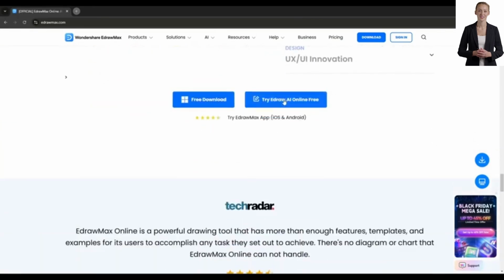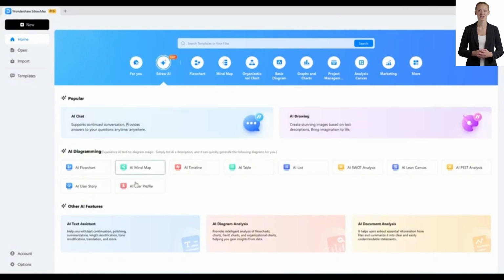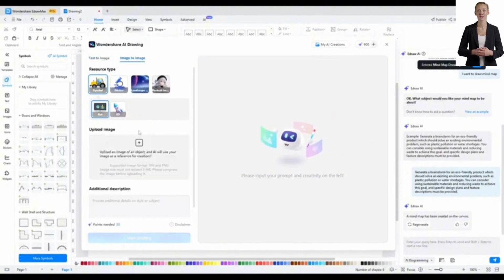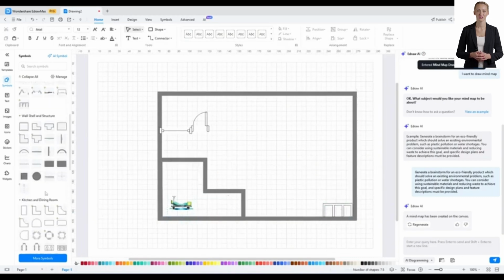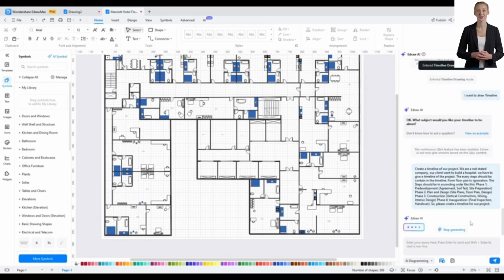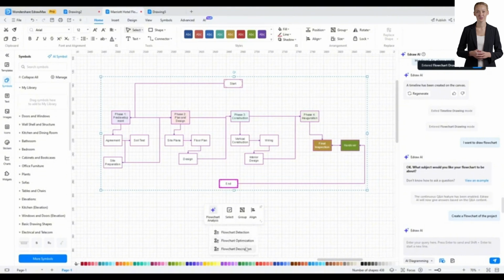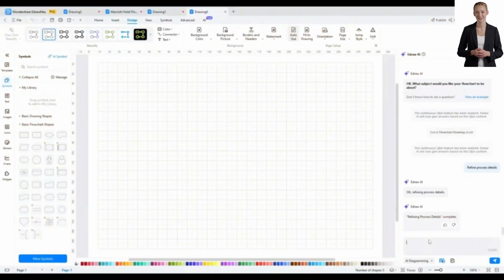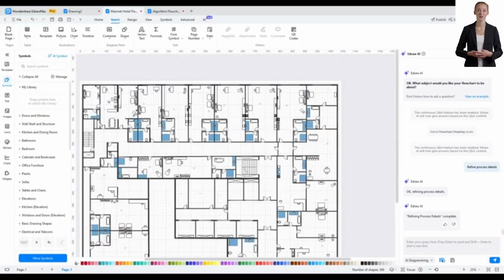Create Stunning Floor Plans, Flowcharts, Diagrams, and Infographics with EdrawMax AI Tool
Unlock your creative potential with EdrawMax, the powerful AI tool designed for everyone who wants to create stunning floor plans, flowcharts, diagrams, and infographics with ease. In this video, we explore the user-friendly features of EdrawMax that allow you to transform complex ideas into visually appealing representations. Learn how to utilize templates, customize designs, and collaborate seamlessly with team members to bring your concepts to life. Whether you're a student, professional, or just someone eager to visualize ideas, EdrawMax equips you with the resources you need to make a lasting impression. Don't miss out on the tips and tricks we share to maximize your efficiency and creativity in this innovative tool. Join us and start creating today!how to draw flowcharts with gpt,create flowchart with ai,edrawmax tutorial,edrawmax,how to create a floor plan with edraw,create floor plan with ai,make flowchart with chatgpt,make flowchart with ai,how to make flowchart with chatgpt,drawing flowcharts with gpt,draw flow charts with ai,drawing flowchart with chatgpt,how to create an infographic,create infographics,wondershare edrawmax,flowchart with chatgpt in 1 minute,edrawmax guide